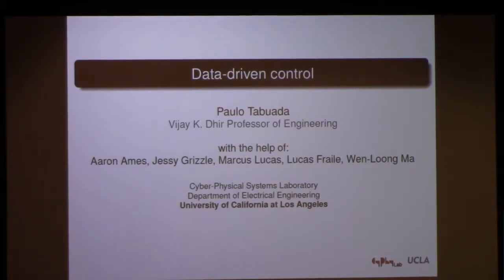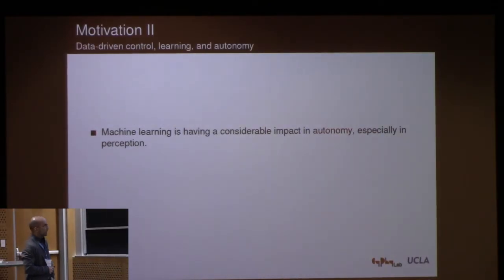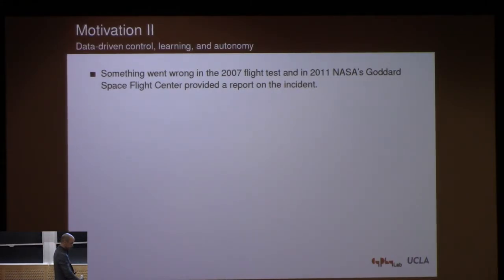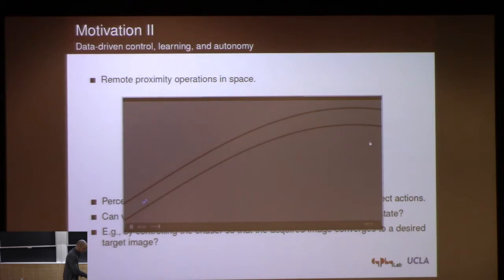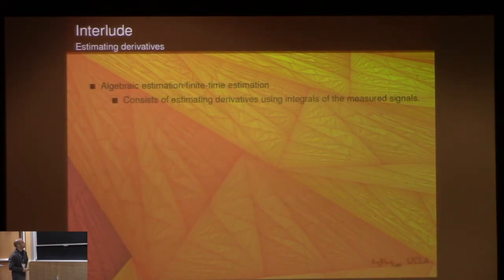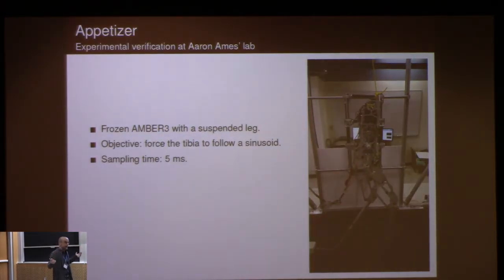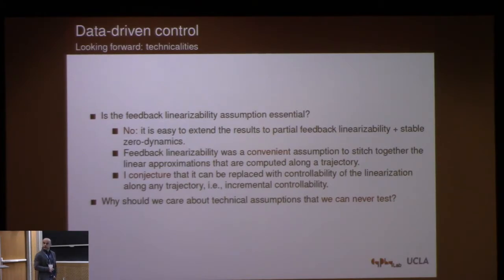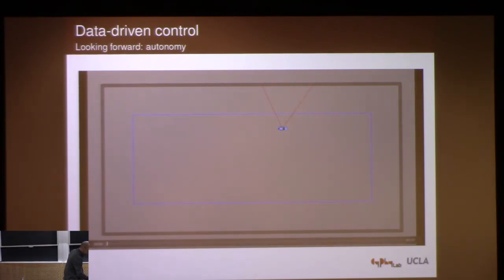LIDS Student Conference 2020: Paulo Tabuada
Data-driven control for nonlinear systems